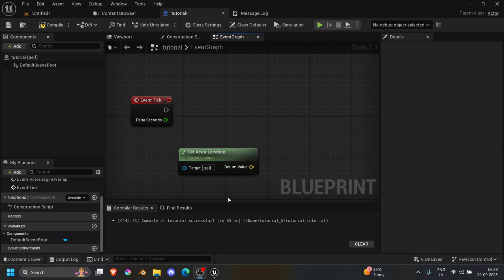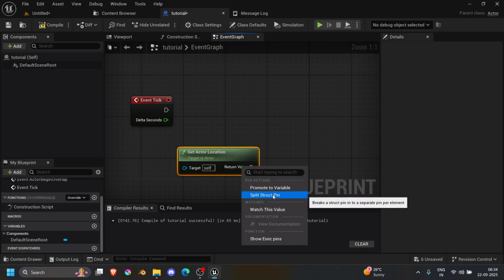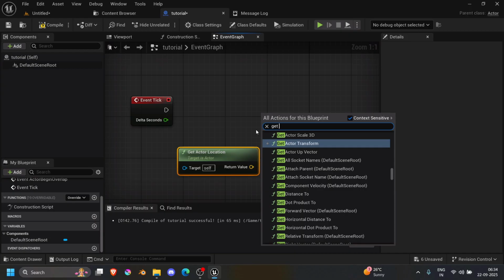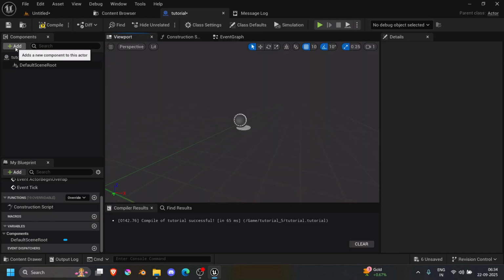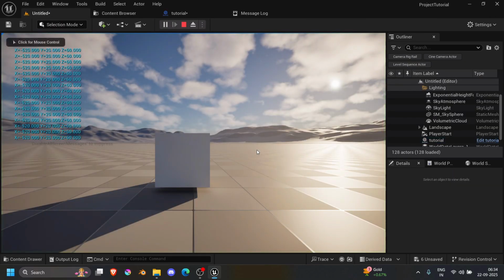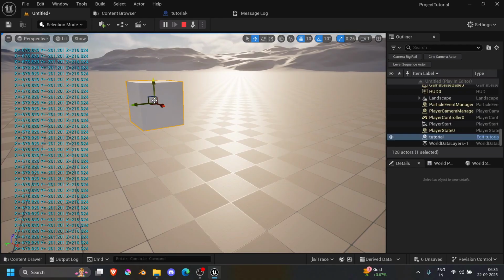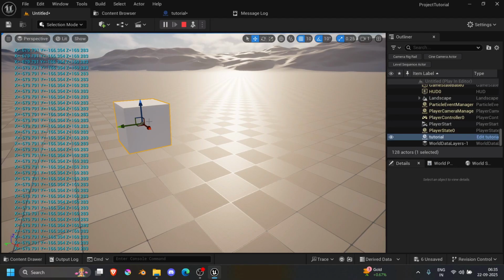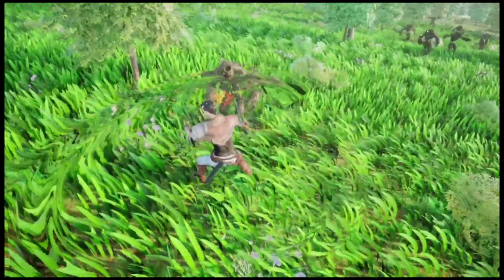How Do I Get an Actor’s Position in UE5 Blueprints?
Learn how to use the Get Actor Location node in Unreal Engine 5.
In this tutorial, I’ll explain what the Get Actor Location node does inside Blueprints, why it’s important for working with world positions, and show you practical examples of using it in your projects.

🛠️ Covered in this video:

What the Get Actor Location node is and how it works

Understanding world position of actors

Using locations for movement and logic

Practical examples in Unreal Engine projects